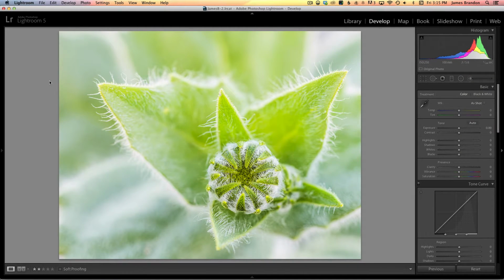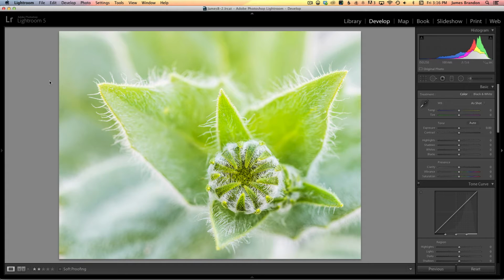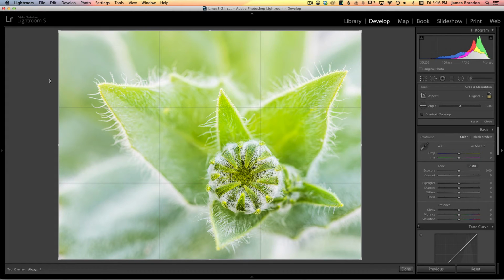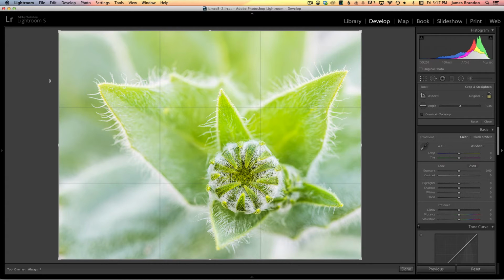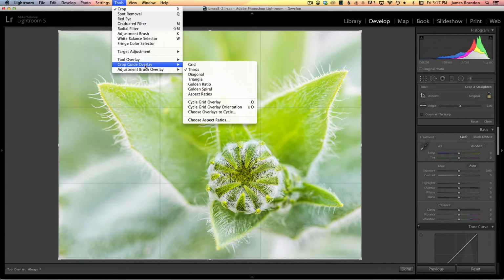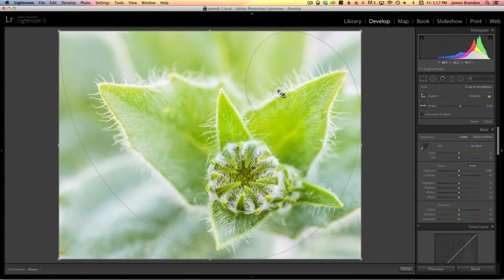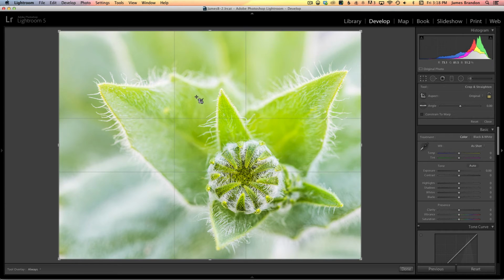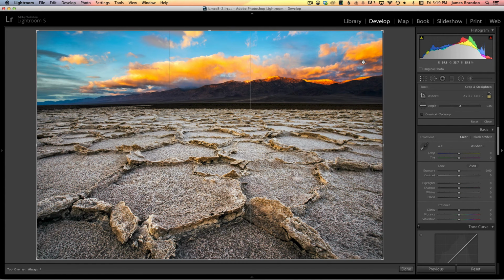Changing Your Crop Overlay In Adobe Lightroom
The rule of thirds is so 1990's. Or something like that. If you want something that dates back to ancient Rome and the creation of life itself, here's a quick video on changing your overlay to The Golden Ratio. Also referred to as Phi, Fibonacci's Ratio, Divine Proportion, etc.